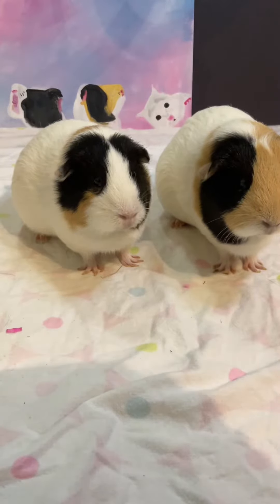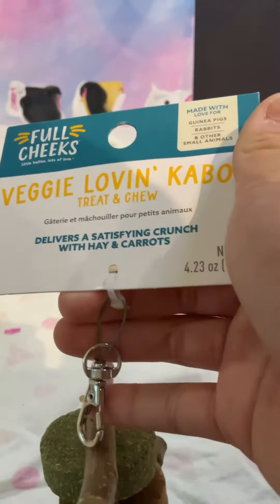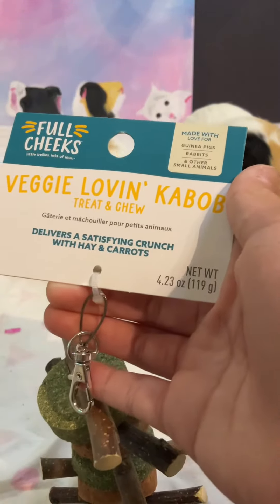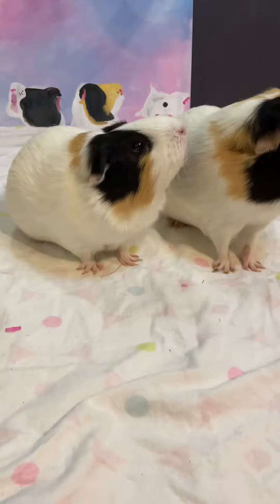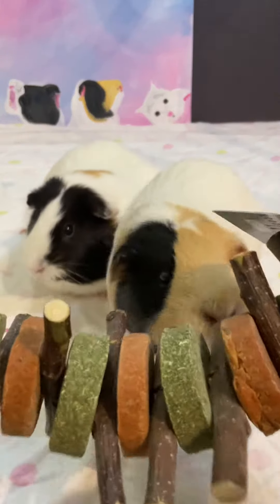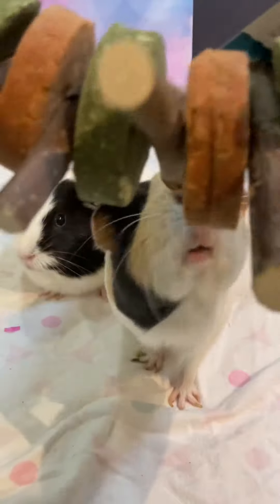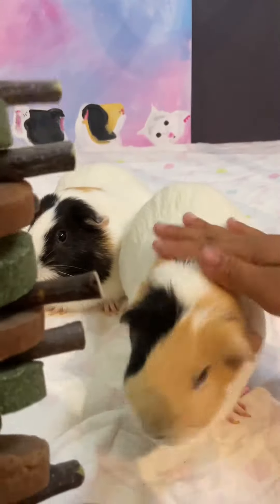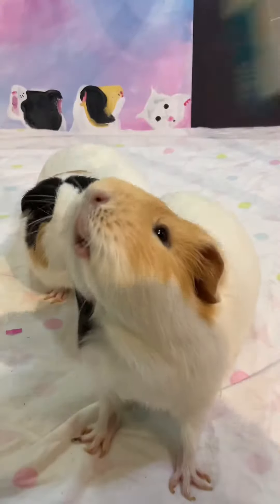Reviewing something again!!!!!!!!!!!😅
squeakandwheek QQ and DenDen